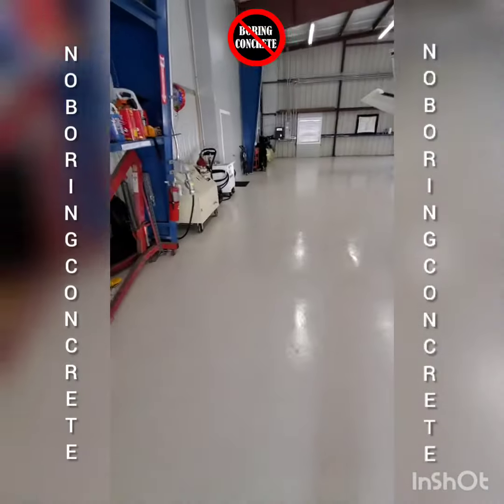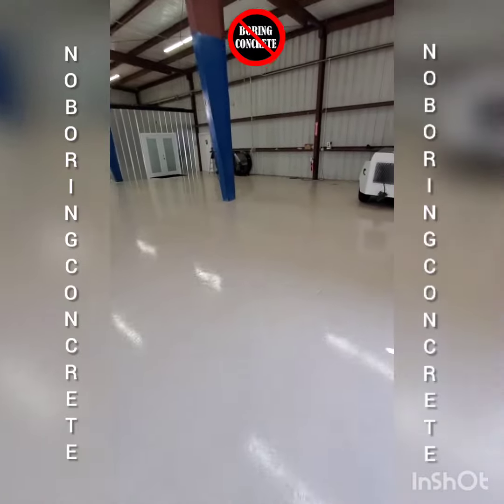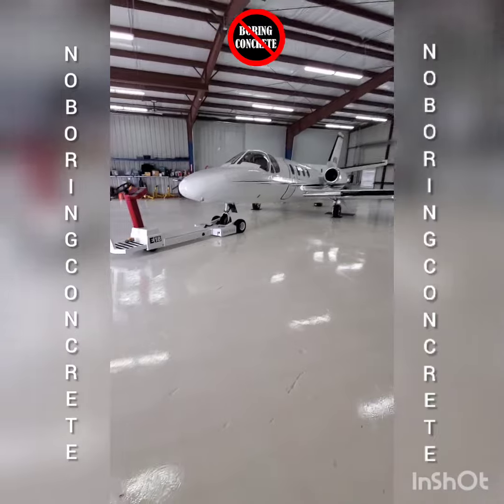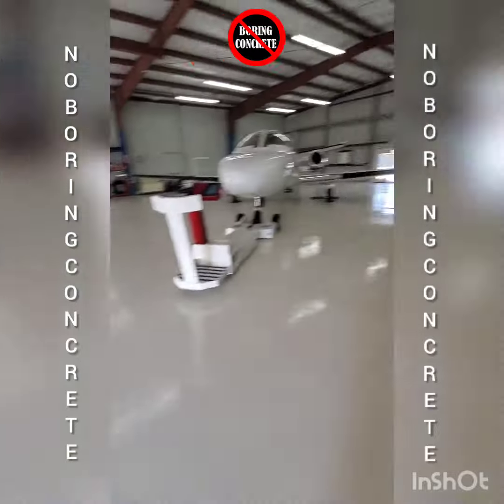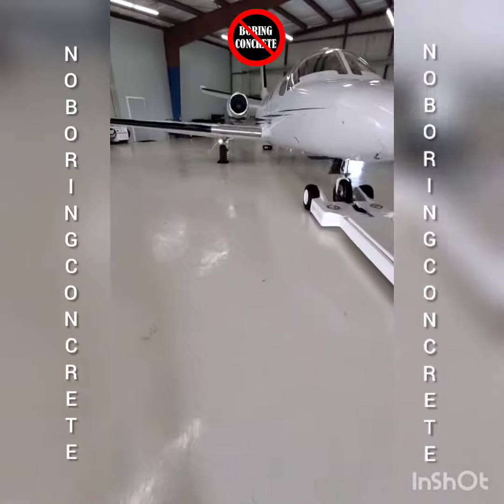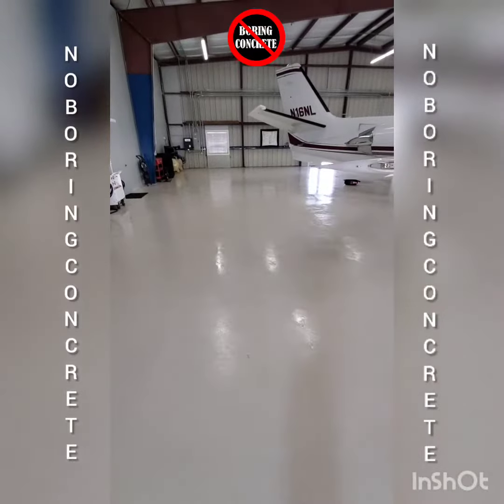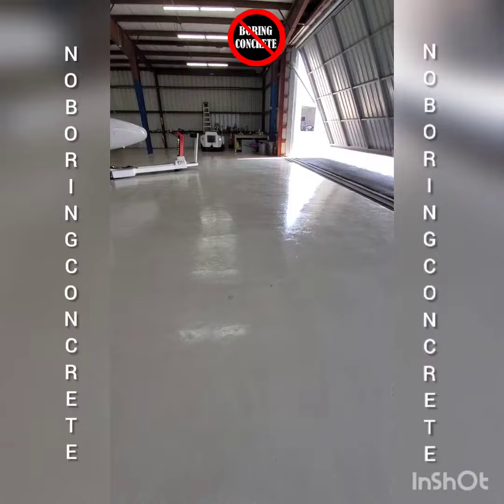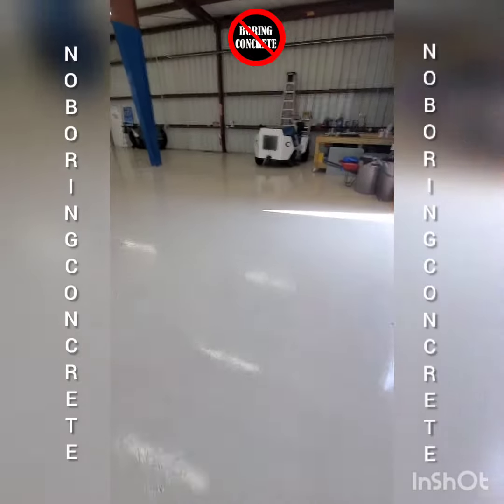PRIVATE AIRPLANE HANGAR (Lakeland, FL) industrial floor coating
PRIVATE AIRPLANE HANGAR (Lakeland, FL)
Industrial colored sealer applied after grinding & prepping the bad, ugly concrete that was here!

NoBoringConcrete.com 😷🚫😷🚫